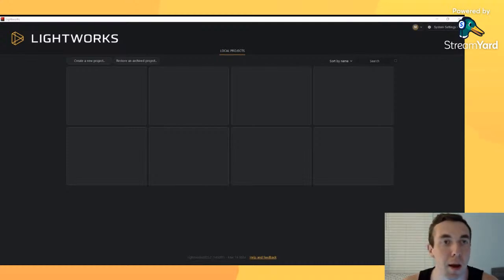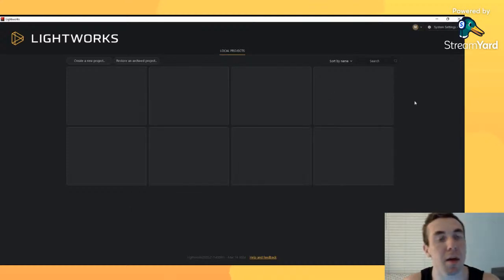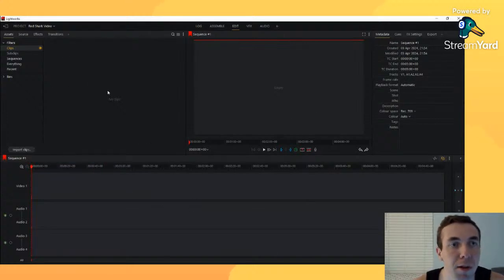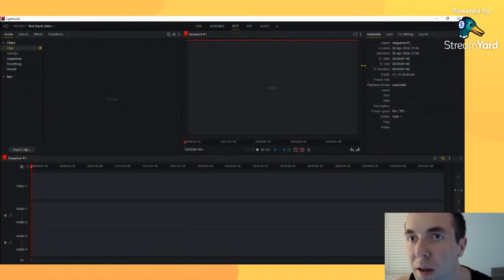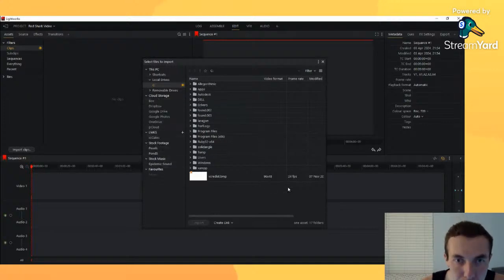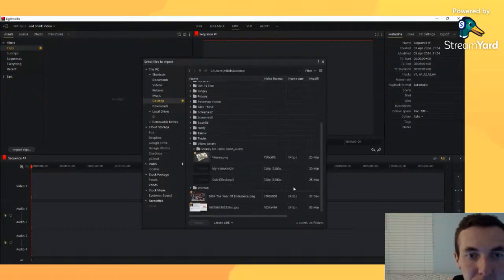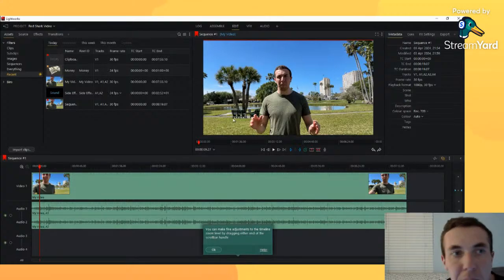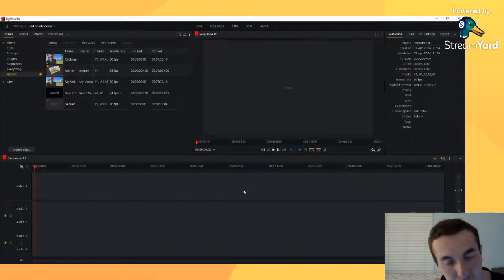Lightworks - CWTO Ep.23